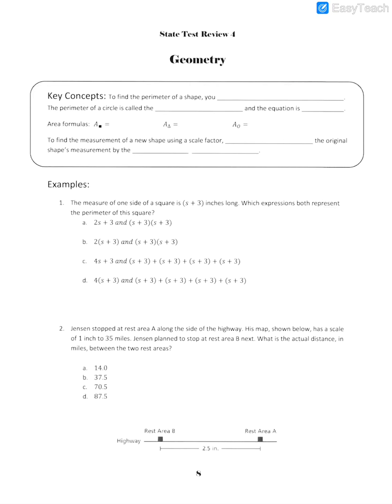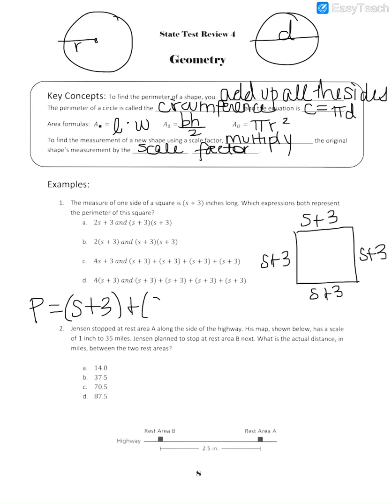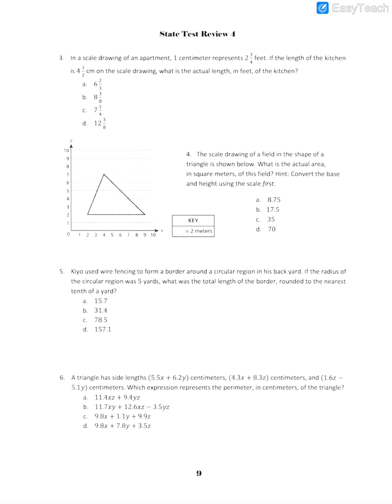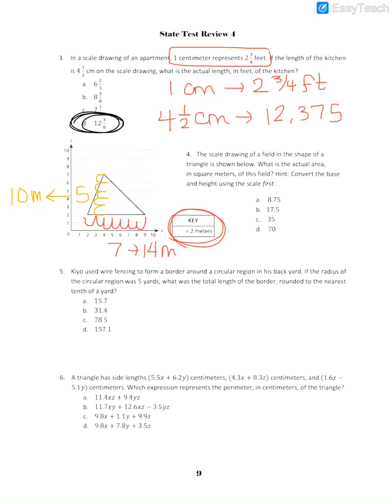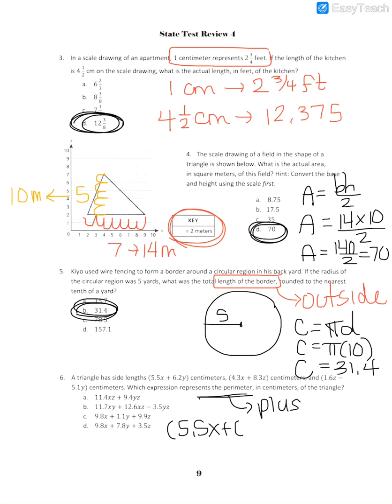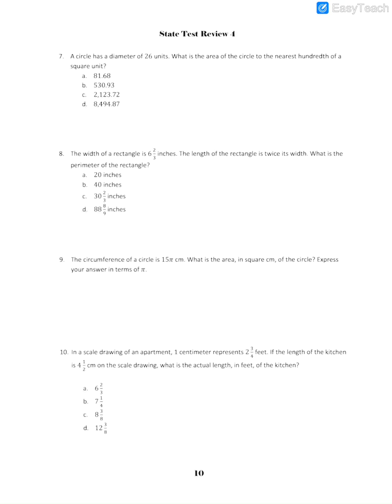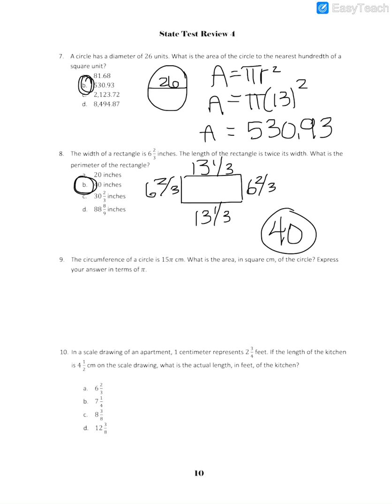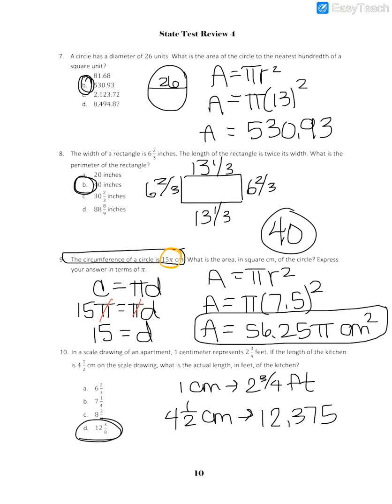7th grade review 4